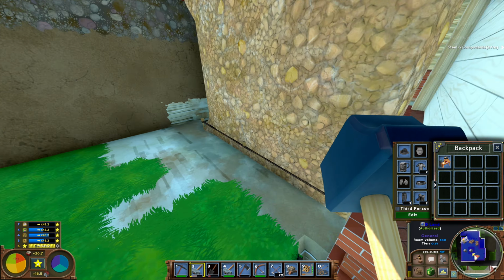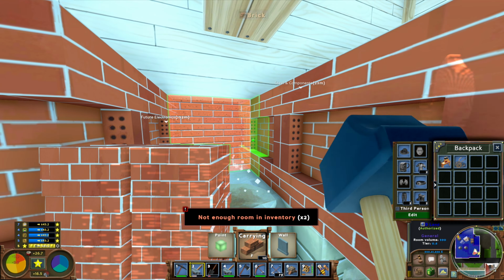ECO Republic - Season 2 - Episode 19 - Shop rebuild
Welcome to Eco gameplay on Raptor X ECO Republic Server Season 2.
We shall join Matt on the start of the D Store rebuild

Thank You Raptor X